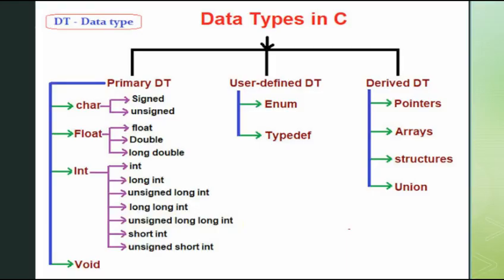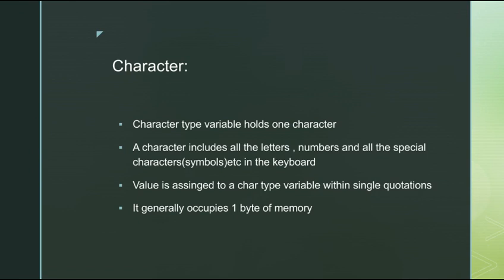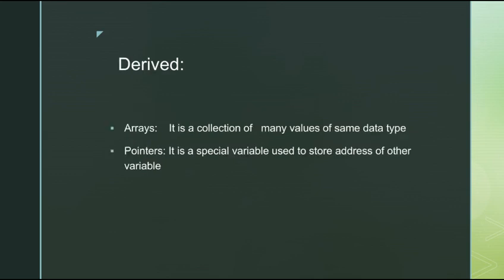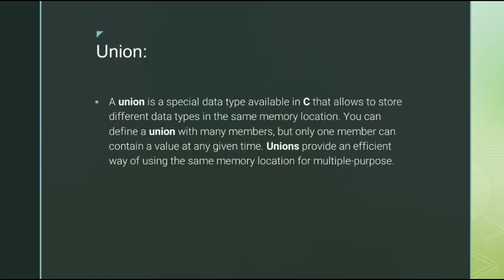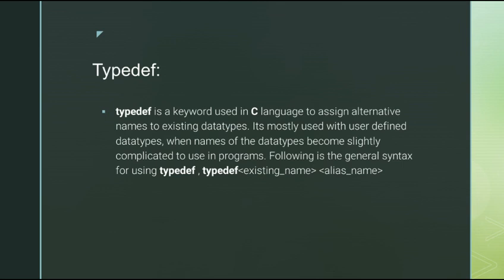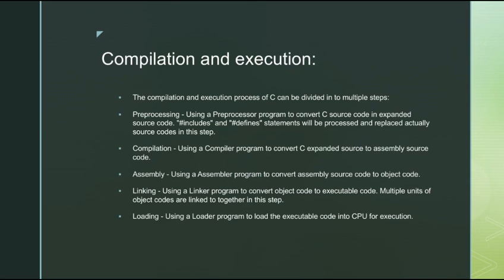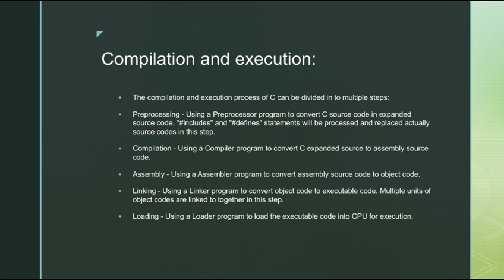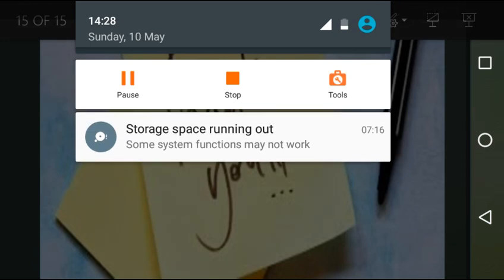C data type ,compilation and execution in C programming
C programming- data types , compilation and execution